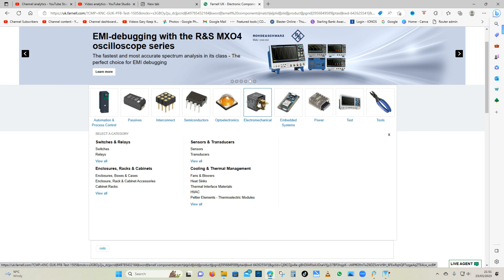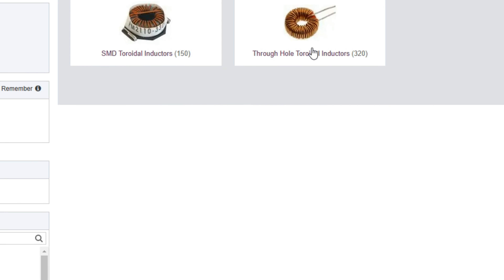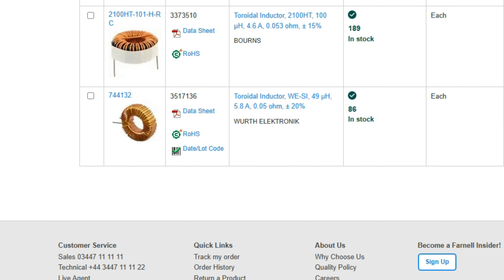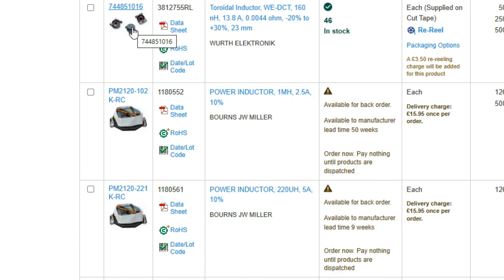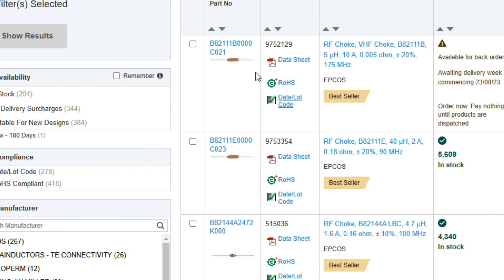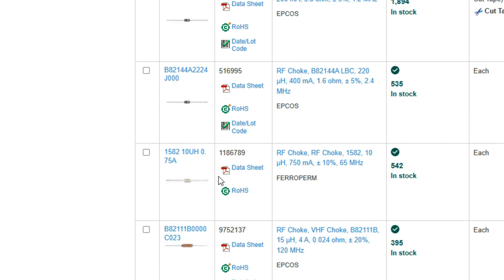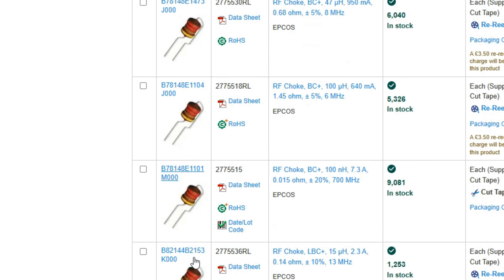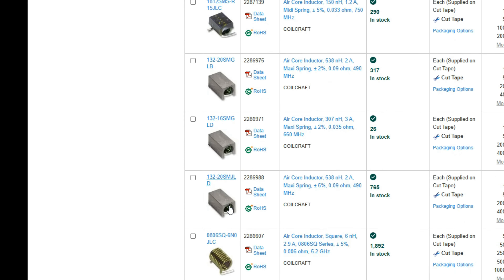The Component That Will Make You Do a Double Take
In this video, we're going to take a look at inductors and see what they are, and some of the amazing shapes and sizes that are possible. Inductors. As requested when I did the troubleshooting Video.

 Inductors are a type of electrical component that can do some amazing things. In this video, we'll see how inductors are used to create circuits and perform different tasks. We'll also learn about the different types of inductors and how to tell which one is right for your application. So if you're ever wondering what inductors are, or how they work, then this is the video for you!
You Won't Believe What the Answer is!

title 14 hours in 0 v 60 min. title 1 day 13 hrs title 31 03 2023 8 v 48 hrs